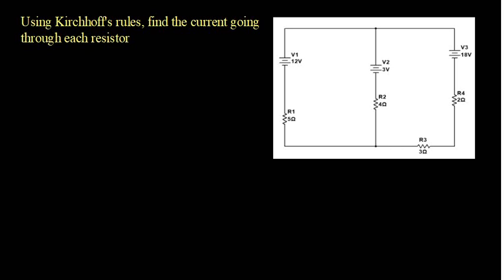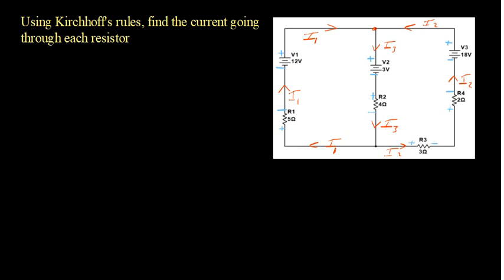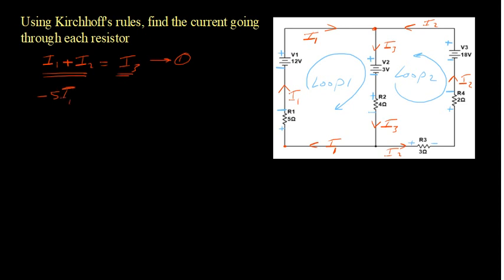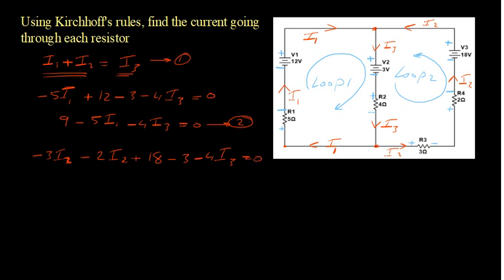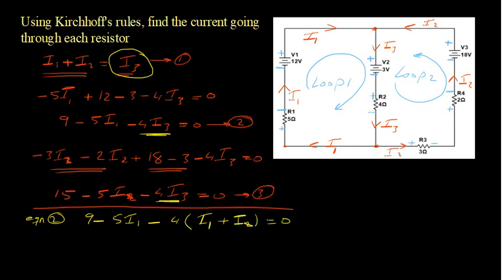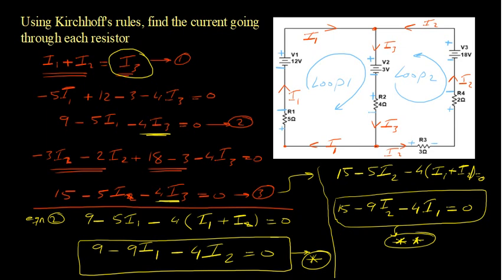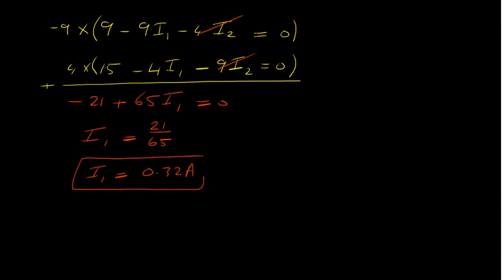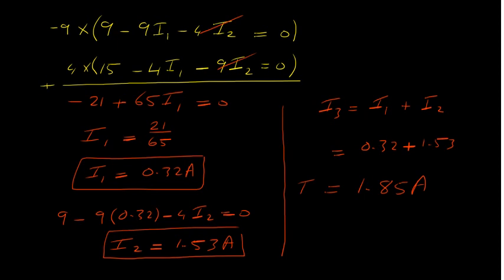Kirchhoff's Rules Examples 3 Batteries